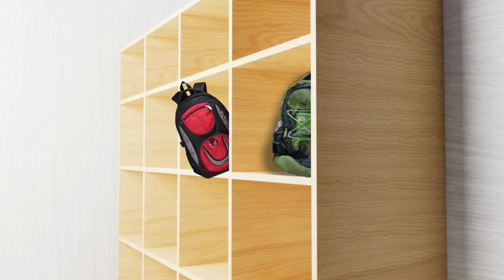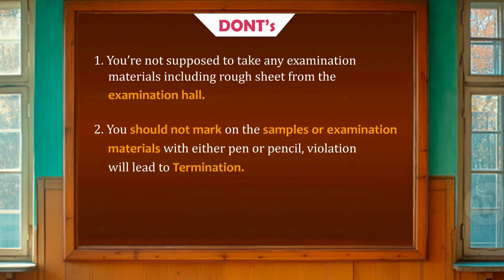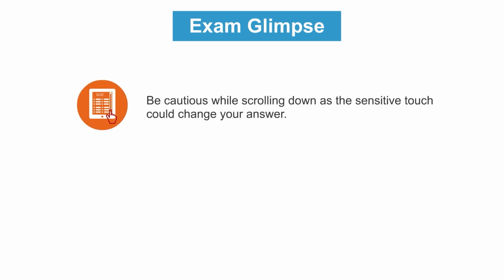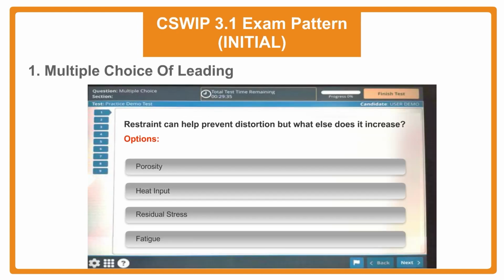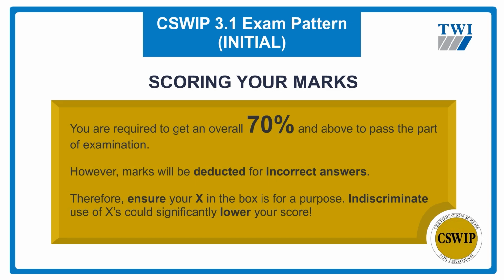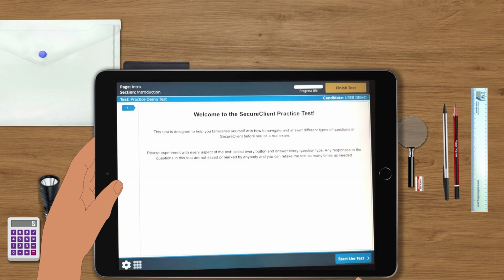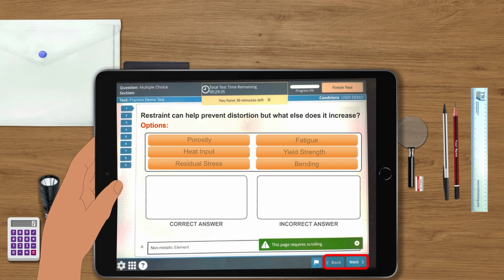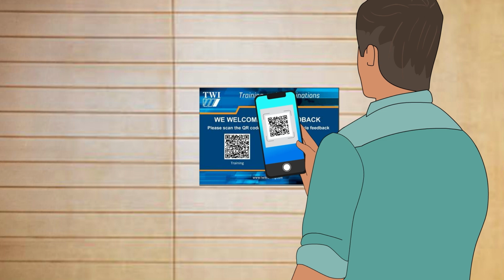3 1 Exam presentation